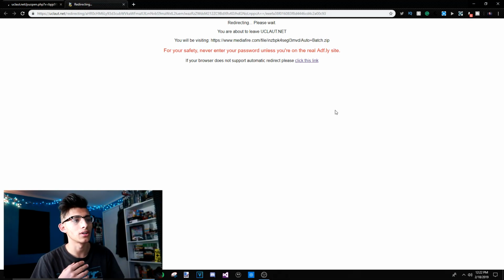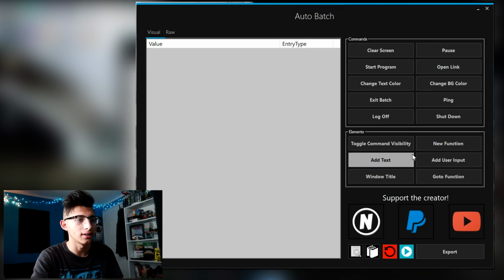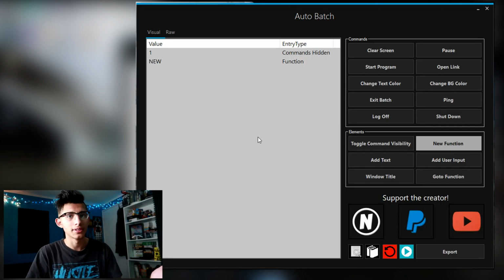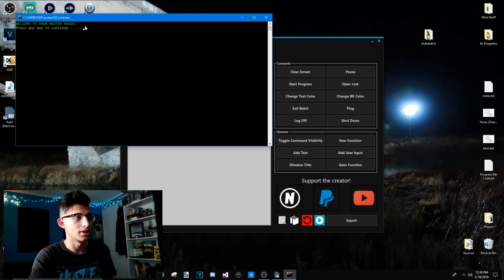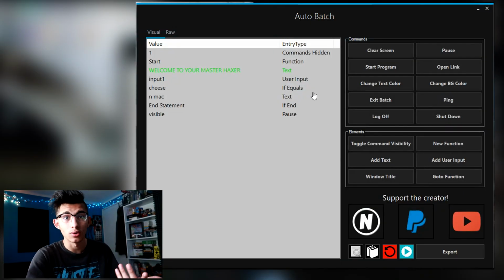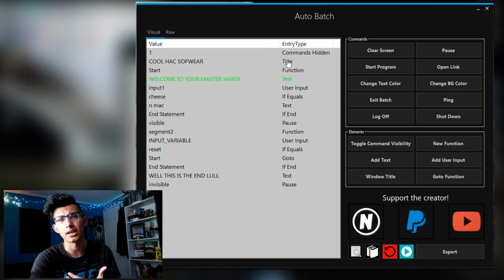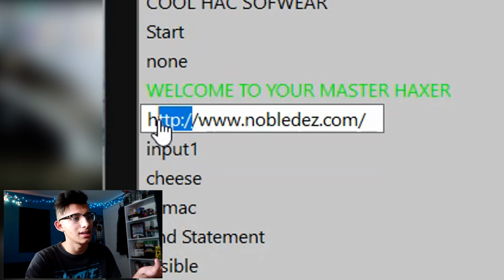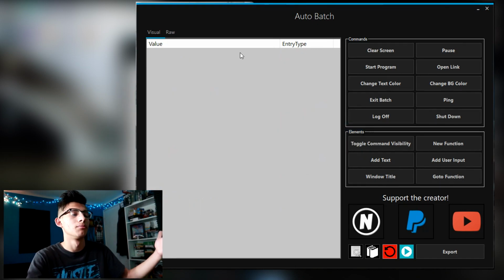MAKE YOURSELF LOOK LIKE A HACKER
🔥Check me out at others places!🔥

Nintendo ID: Jack179211

Xbox: Nobledez

PSN: Nobledesert0839